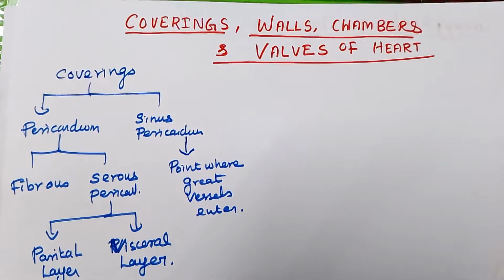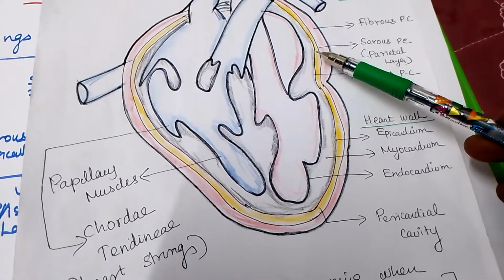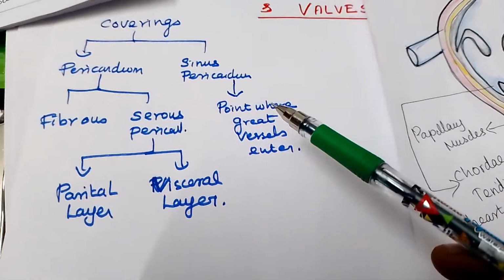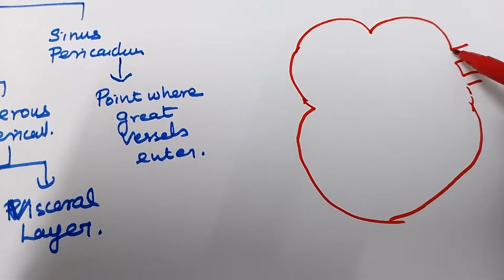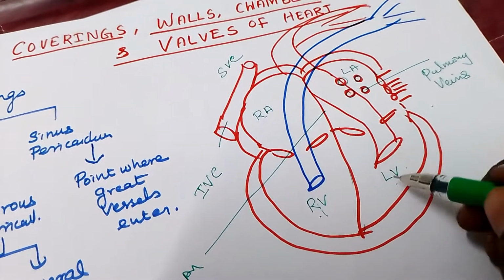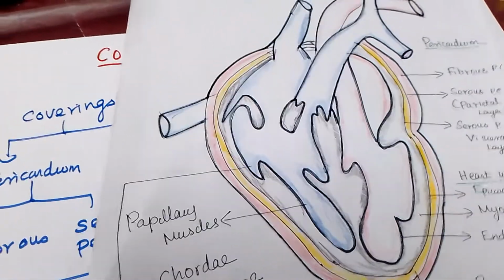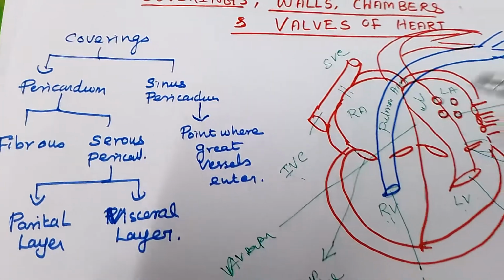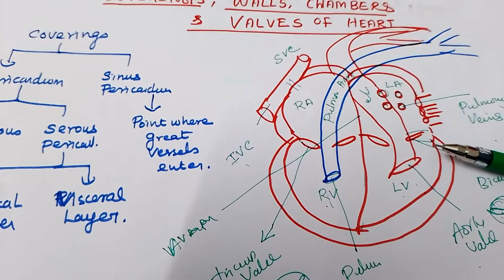Coverings, Walls, Chambers of the heart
In this video i have discussed about the Coverings, Walls, Chambers & Valves of the Heart.